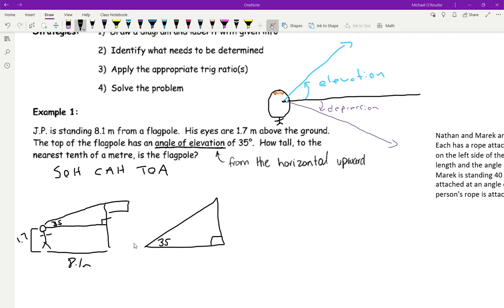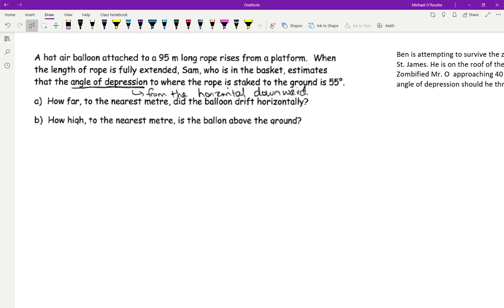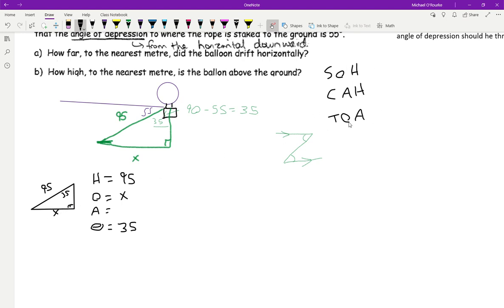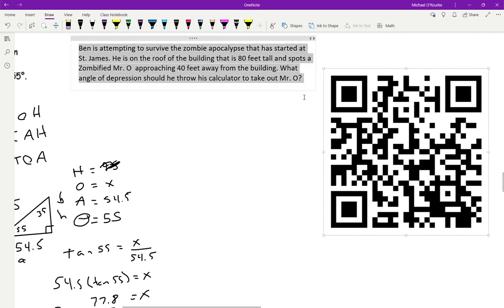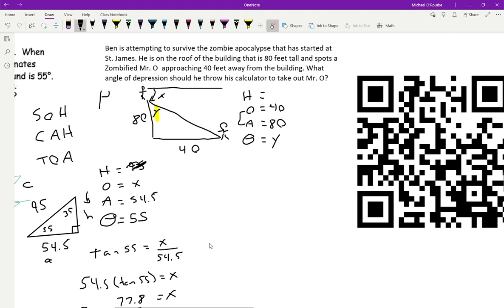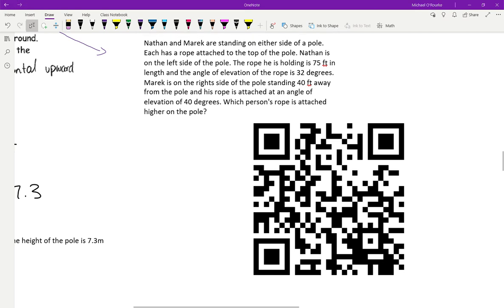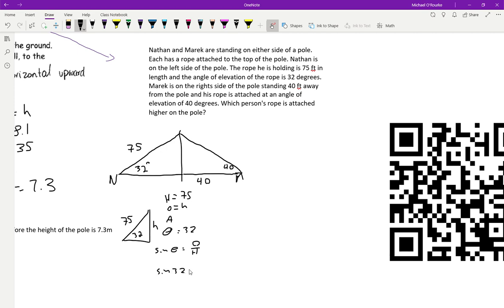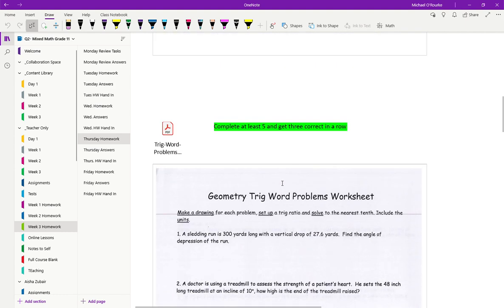Jan 7th Block 2 Primary Trg Word Problems